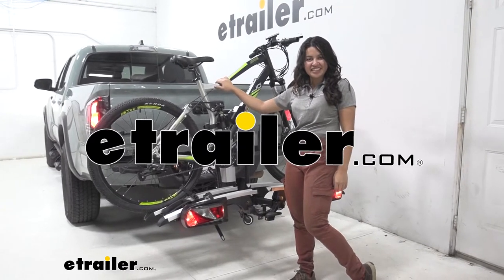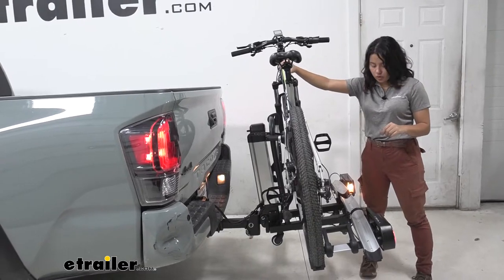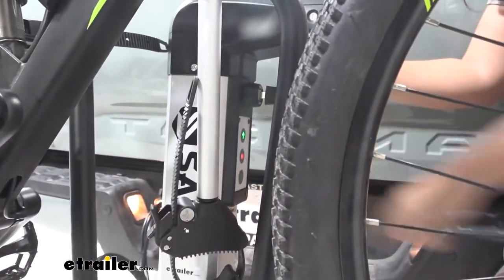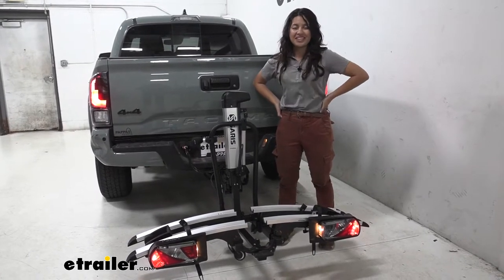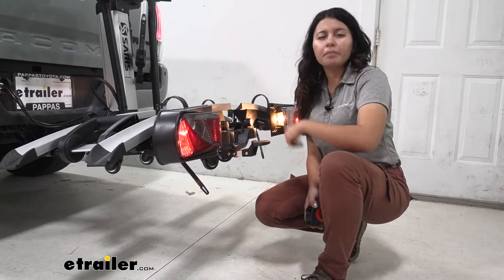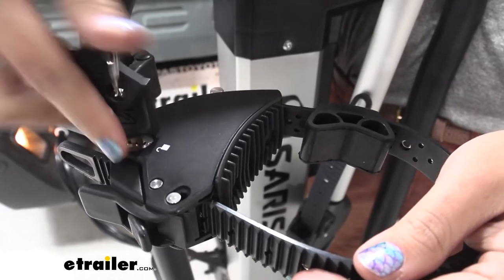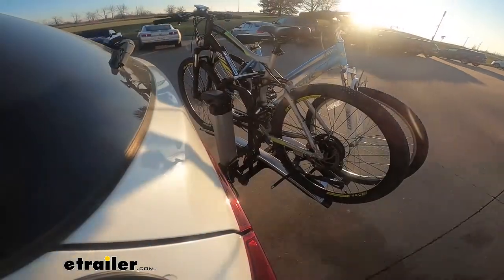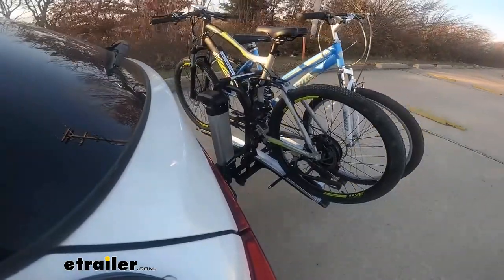Installation Guide for the Saris Door County Bike Rack for 2 Electric Bikes on a 2021 Toyota Tacoma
Hi everyone, it's Evangeline here at etrailer, and today we taking a look at the Saris Door County two electric bike rack, right here on our 2021 Toyota Tacoma. So, the Door County is a unique bike rack in that it can raise and lower the bike rack itself, using a seven way connection on your Toyota Tacoma. So, if you have extra heavy bikes and you're not a fan of lifting them up onto other hitch-mounted bike racks, or you can't lift them into your truck bed or your ladder rack, this might be helpful for you. So, we'll take a look at some of the features of this bike rack, but focus on how it works with a Tacoma, just to see if it's the right fit for you, your bicycles and your truck. So, this has a 60 pound weight capacity and looking at the way our bike is mounted, we have it mounted down at three points. So, we have one and two wheel straps just holding down our wheels.

Then we have a frame mount right over here. So, that frame mount is adjustable, just so you can find the best fit on your electric bike or really any other bike. If you have, let's say a step-through bike, you don't have to use a frame adapter bar, 'cause then you can just adhere to the seat post or pretty much any part of the frame you can. One of the features you can use is the tilt-away feature. So, you need to do that, you have to first unlock it by just pressing this knob and rotating, then you can step on this lever.

Now, remember, this is gonna drop down very quickly, so, be mindful if you do have two bikes, you just have to brace yourself and make sure you don't get hit. So, holding the bike with one hand, stepping down on this lever, and then it's pretty heavy, but it drops down. And why would you tilt your bike rack away Well, if you have your bikes, as well as your bike rack on your vehicle, you'll want to know if you can open your tailgate. So, here on our Tacoma, notice how our tailgate comes down, almost all the way until it hits the bike rack right over there. So, still a good enough or a good amount of clearance.

You can still access whatever's in your truck bed, but it'll probably be easier just to reach into your exterior truck bed from the side, than having to tilt your bike rack away and lower your tailgate. It's also on the heavy side to lower this, and then you're gonna have to push all that weight back up before it snaps into place. So, if that's gonna be an issue for you, you might just want to consider not tilting it away, and just take your bikes off if you do want to lower your tailgate. So, I'm actually ready to take our bike off. So, let's lower our bike rack.

We have a panel right over here, and we're gonna use that panel and press the down button in order to start lowering that bike rack. In the lowered position, you're gonna hear that beep, just because you really shouldn't drive away with your bike rack lowered. This is just your mounting and dismounting position. So, what we're gonna start doing, and doing quick, so we can stop the beeping, is we're gonna press this lever right over here. That allows us to disengage our straps. And what I like, is I can actually just swing this all the way down, so it doesn't get caught up in our spokes when I'm ready to ramp our bike rack down. So, one strap and two straps. You're then gonna use the second strap by doing the same thing, press that lever and release the strap. Now, we're gonna bring this a little bit to the side, so, I may have to tilt our bike rack away. As I bring this lever out of the way. There we go. Now, notice how low we are to the ground, when we can kind of just ramp our bike down, just like that. You can also see that with our mass being so low too, no worries at all about the handles hitting that mass. So, I'm gonna bring this back into the ready to go position, just so that stops beeping, and then we can take a closer look at the bike rack itself. So, we have our bike off and we can take a close look here at our trays. Notice how you can just move your bikes back and forth on these trays. You do have a maximum wheelbase of 48 inches, right over here. We have these straps that allow you to engage or just tighten down the wheels. And this also has a ratchet on the end, just get a better fit. If you do have fat bike tires though, note that the maximum tire width that this can carry is up to three inch wide tires. So, working with our Tacoma, I'm gonna take a measur